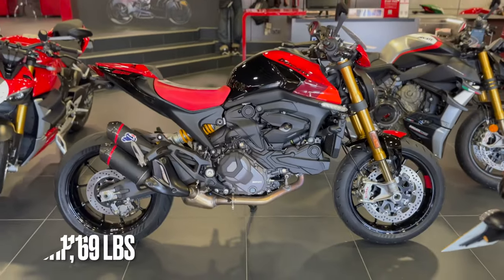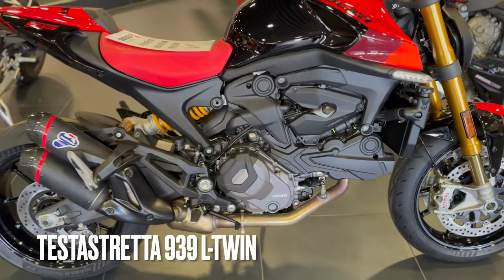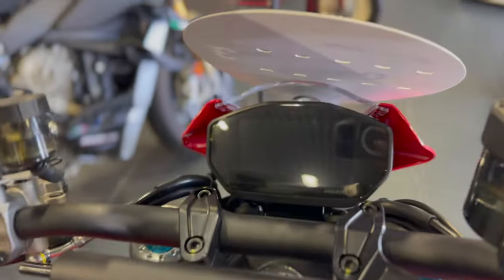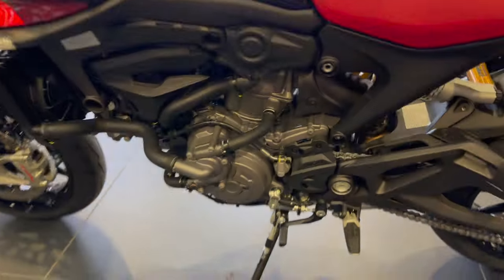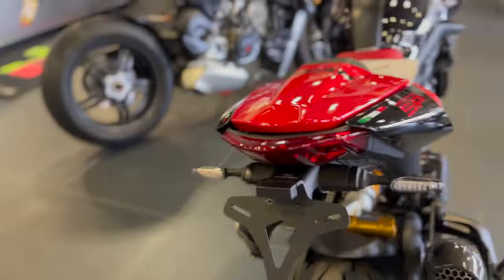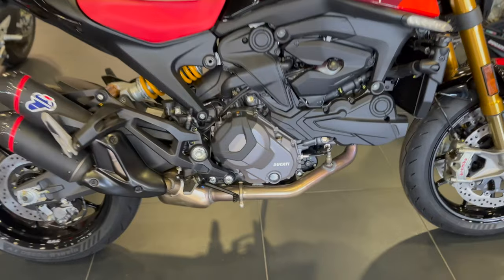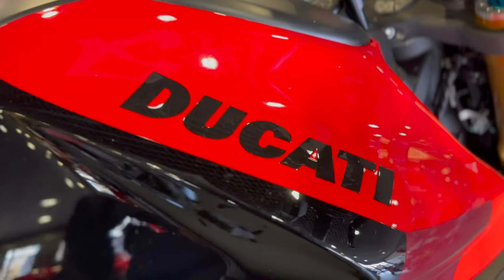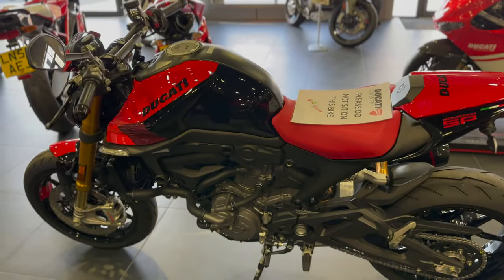Monster SP.. Is it a Hyper SP for Short People?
Ducati Coventry had some 2023 Monster SP's in stock so decided to pop round and take a closer look.

Its a great looking bike.. the MotoGP inspired colours really suit the bike with a nice touch of Gold Ohlins forks and Termignoni Silencers.

Its practically a similar engine to the Hyper 950 SP, with a touch less power but also -14kg Wet Weight saving and a much smaller size/ride height.

I think this bike will be perfect for those vertically challenged who want a light nimble bike with some character to put a smile on their face.

Can't wait to test ride one!

Links:
Throttle Assist
LED Headlight Bulb
Muc-Off MO-94
License Plate Holder
Denali SoundBomb Mini
Workpro Socket Set
NOCO Genius 2
Telesin GoPro Lens Pack
Chin Mount
GoPro 12 Enduro Pack
Insta360 Go Lens Pack
DJI Mic 2
iCar Pro Dongle
AutoLink AL319
Euro5 6-Pin OBD